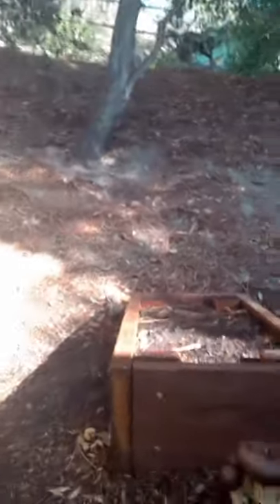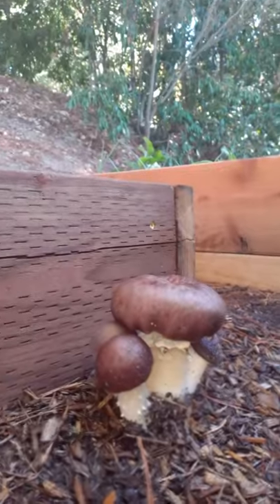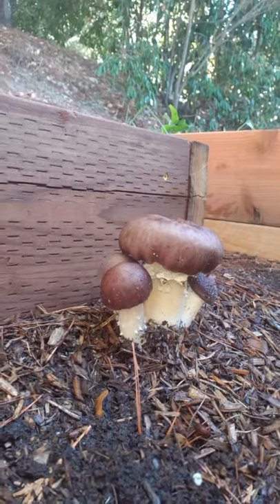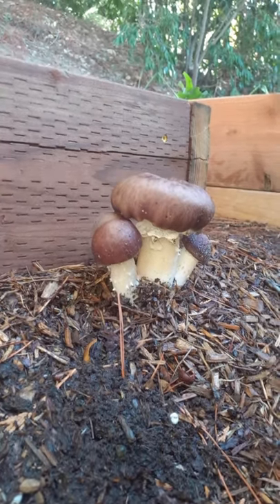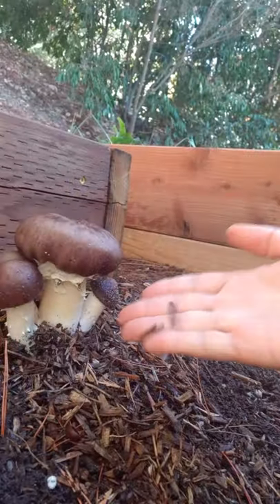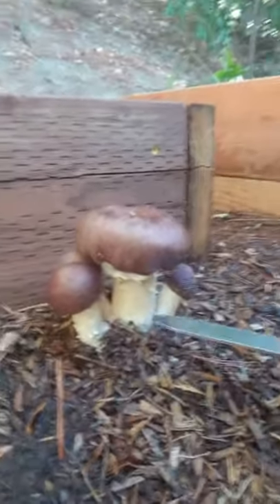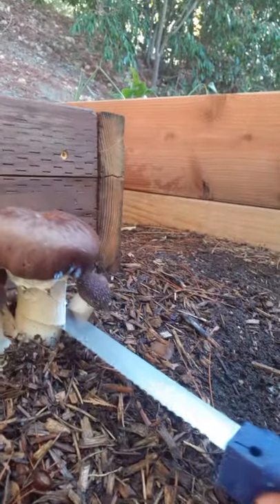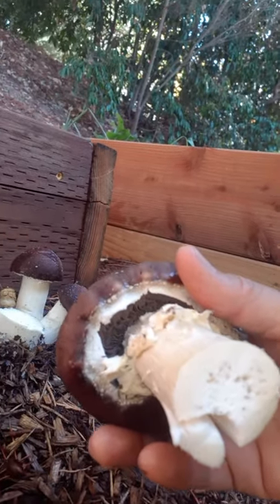Wine Cap mushroom update - Stropharia rugosoannulata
Some Wine Caps have sprouted🙂!  Btw, they were delicious!